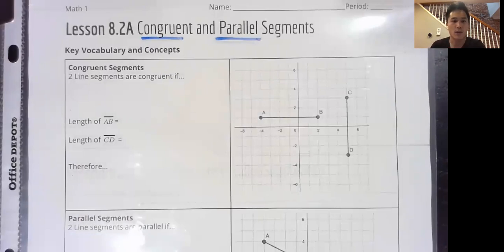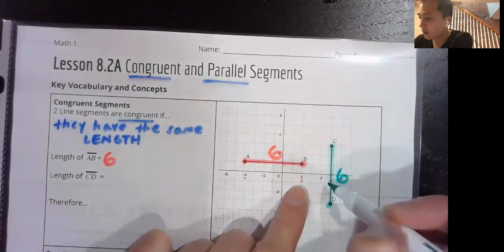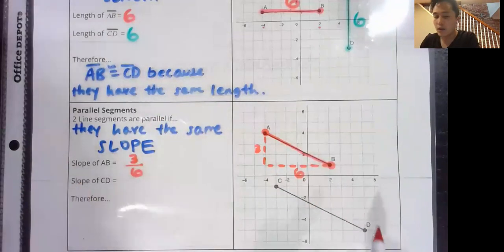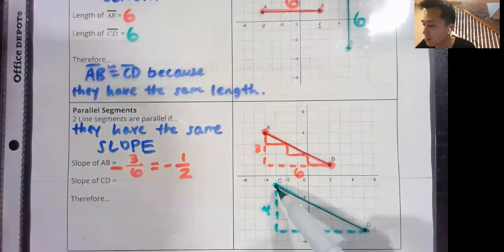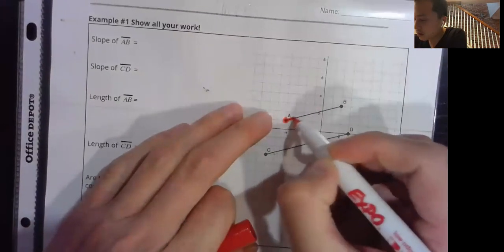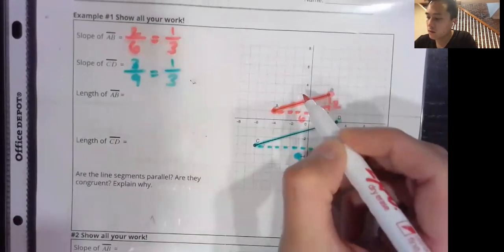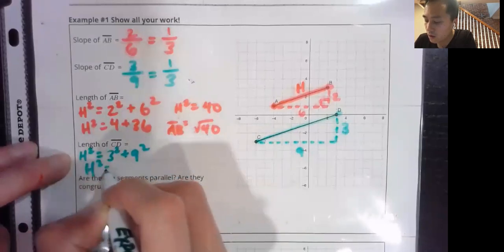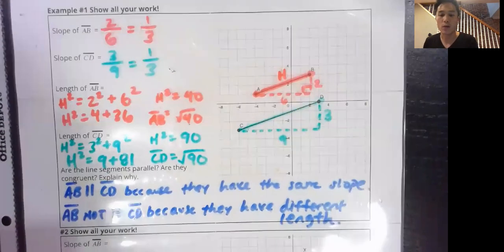Math 1 - Lesson 8.2A - Congruent and Parallel Segments